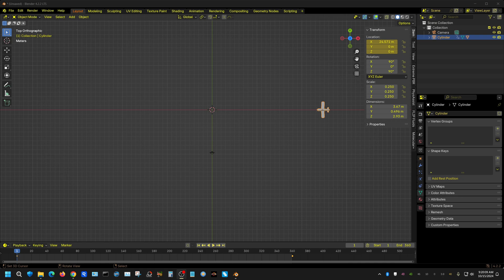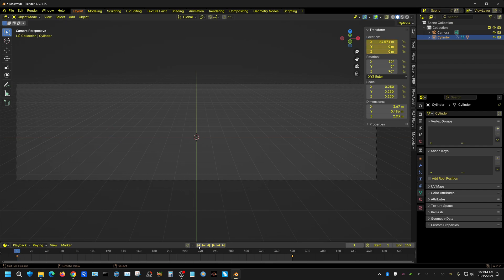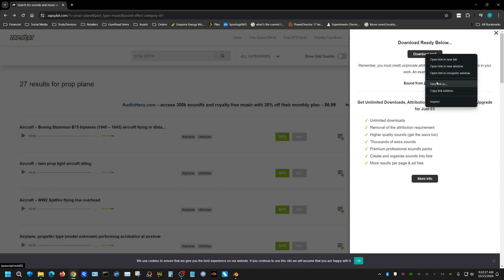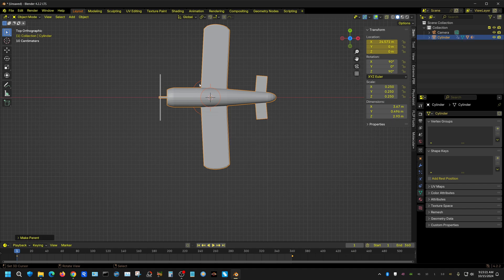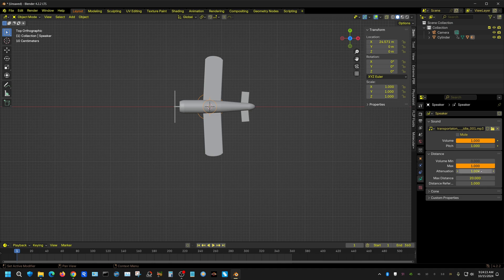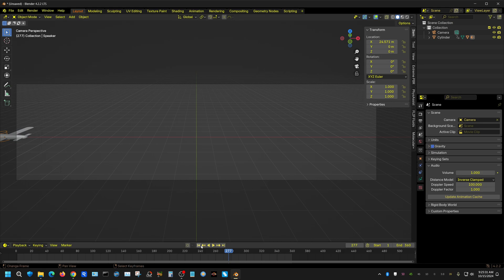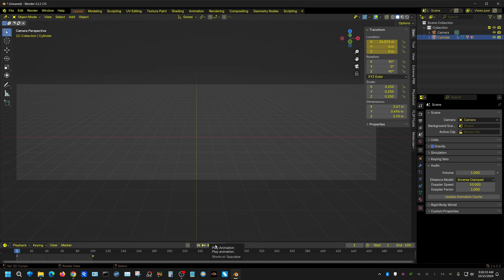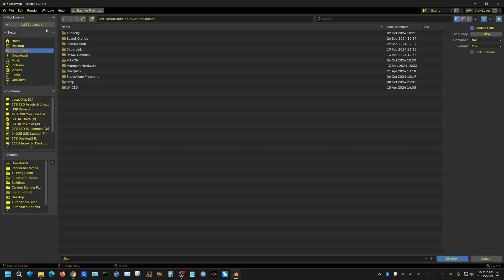How To Add Audio To Blender Animation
In this Blender tutorial, I show you how to add audio to a blender animation.

My Hardware:
Desktop 1
Motherboard: Asus X570 TUF
CPU: Ryzen 9 3900X
GPU: RTX 3070 - RTX 3060
RAM: 64GB 3600Mhz G Skill Ripjaws 4 X 16GB
STORAGE: 500GB NVME (Western Digital Black)
                    1TB Samsung Evo NVME
COOLING: Cooler Master Hyper 212

Desktop 2
Motherboard: MSI X470
CPU: Ryzen 5 3600
GPU: 2X RTX 2060 Super - 2X GTX 1060 6GB
RAM: 32GB 2133Mhz G Skill Ripjaws 4 X 8GB
STORAGE: 250GB SSD Western Digital Blue
COOLING: Stock AMD Cooler
POWER SUPPLY: EVGA 500 Bronze